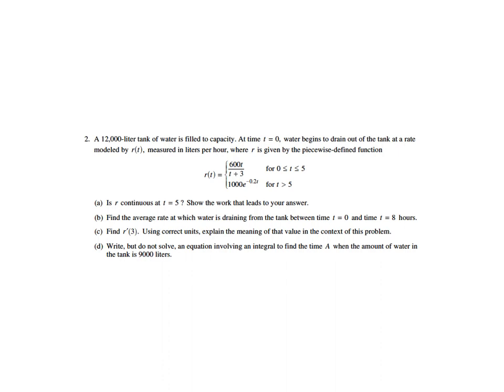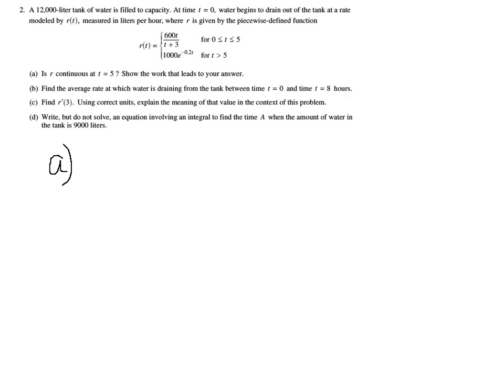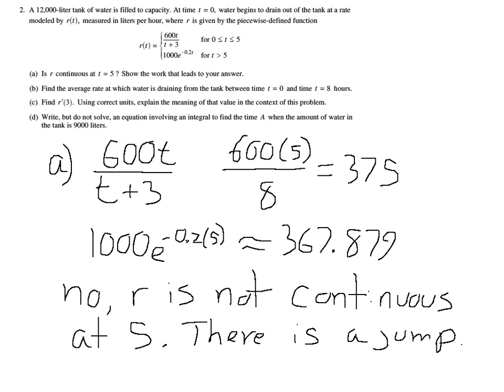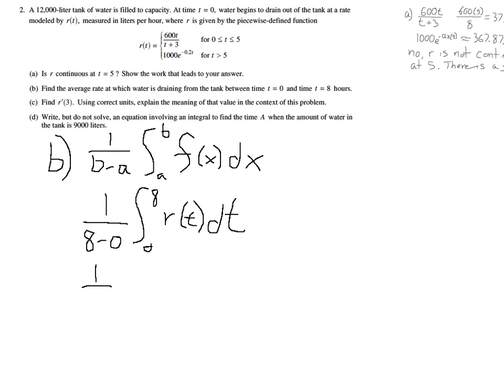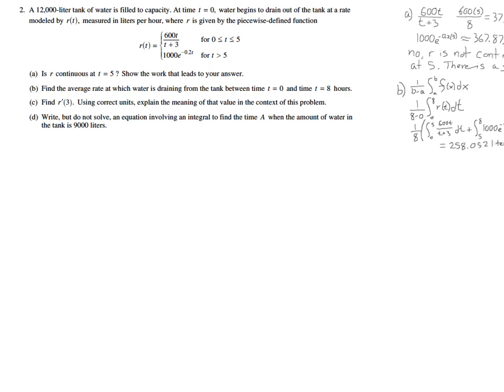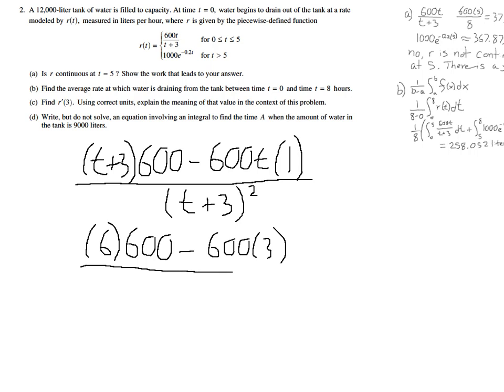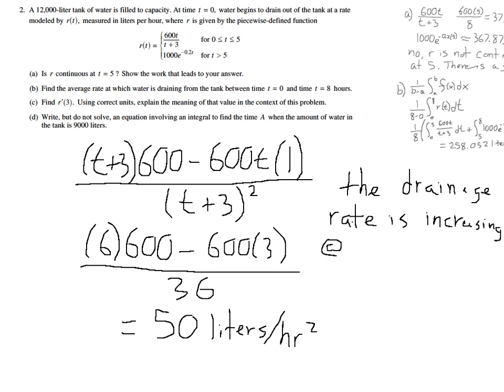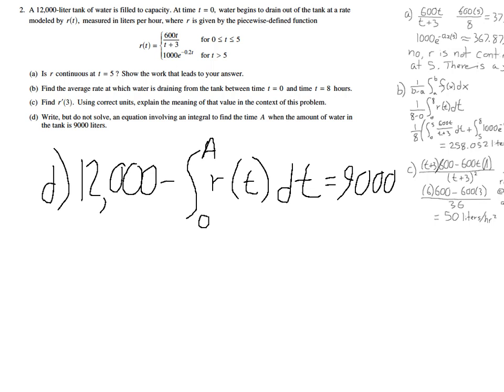AP Calculus AB 2011 form b frq 2